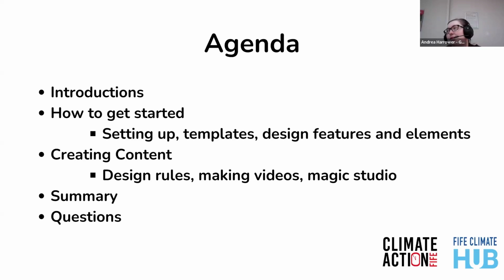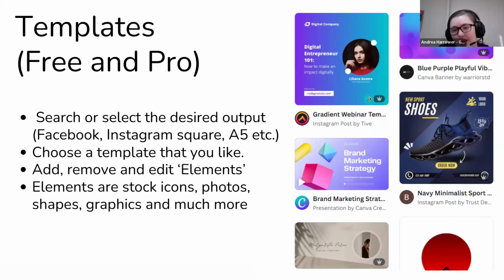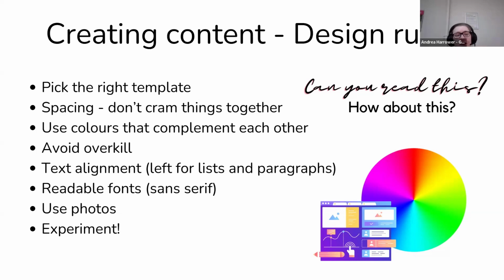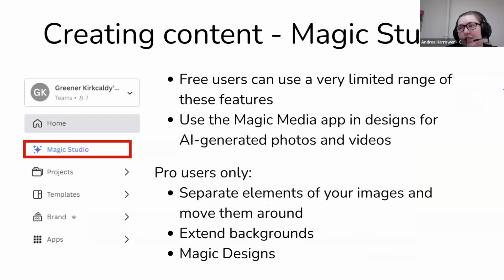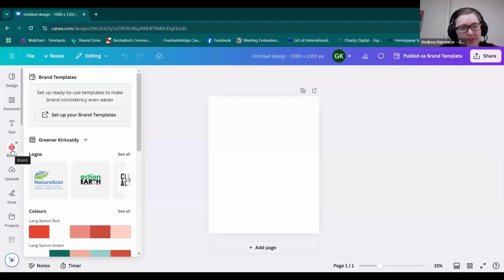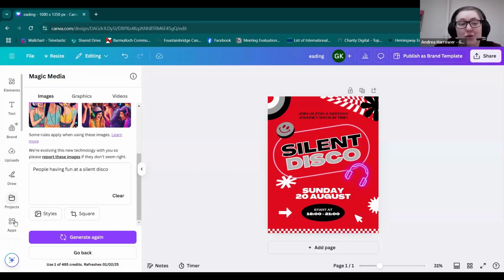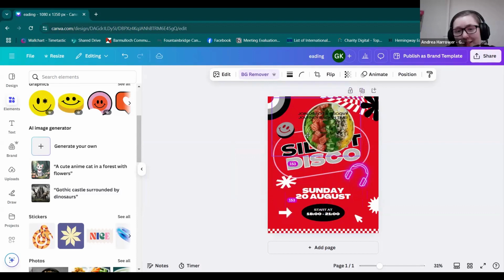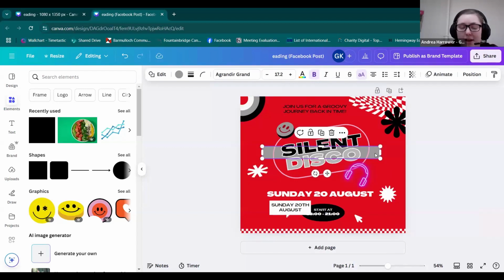Using Canva to create designs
This workshop is an introduction to the online design platform Canva. You can use Canva to create simple but effective visuals and graphics.

Webinar recording of using Canva to create designs. Andrea Harrower, Communications and Events Coordinator at Greener Kirkcaldy runs this session.

This is part of a five-part series of training from Climate Action Fife and Fife Communities Climate Action Network.
Transcript